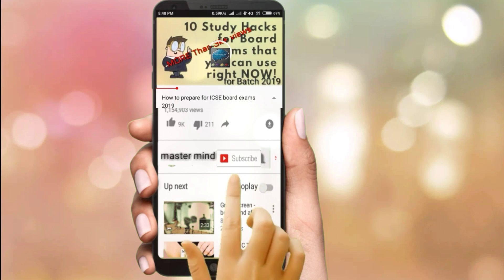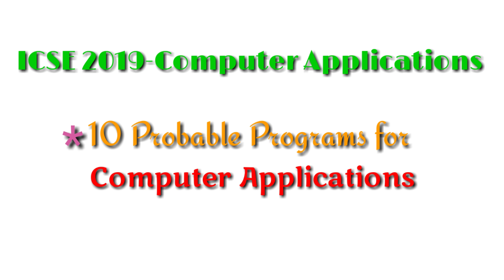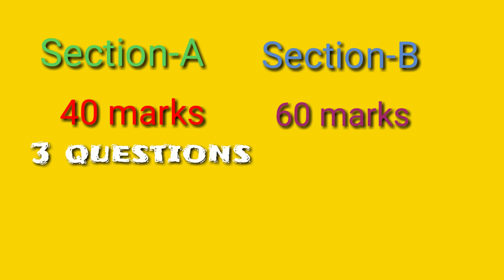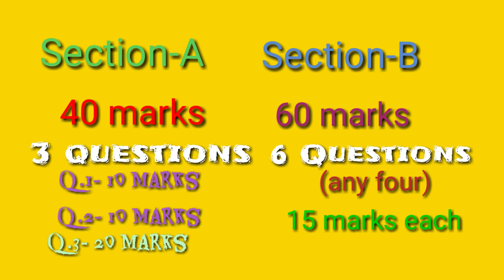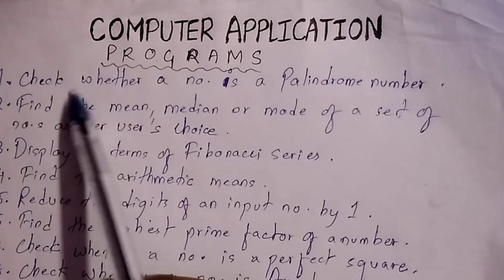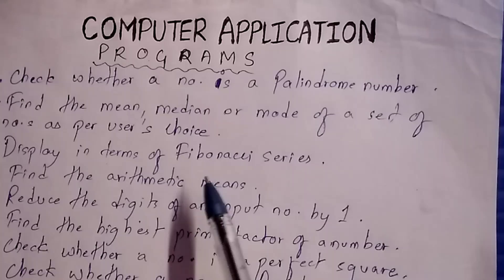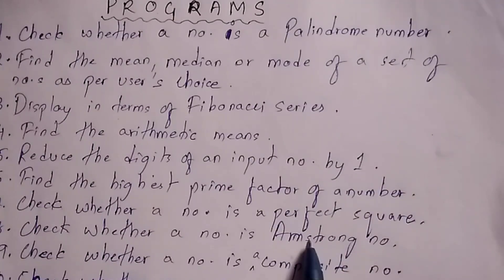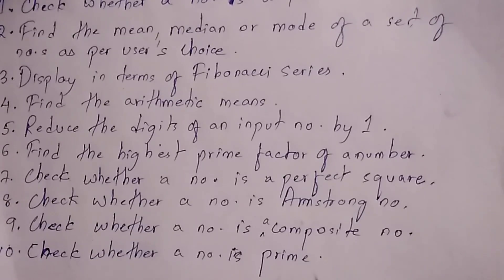ICSE 2019-Important programs for Computer Applications||Master mind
All the best for your preparations
Do well in your Exams...
Our main motive of preparing these videos is to help you to score well in your Exams...